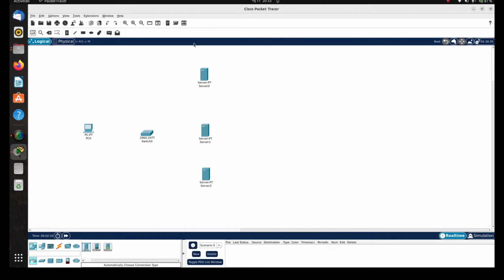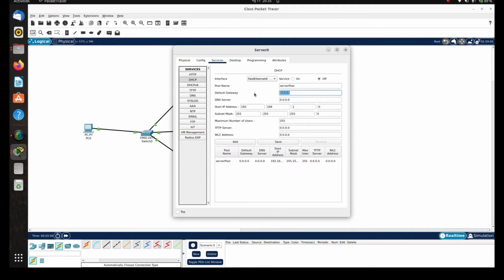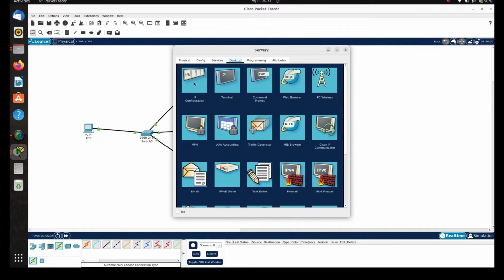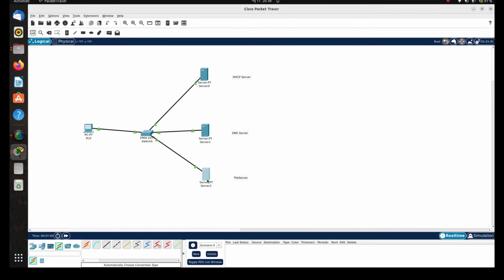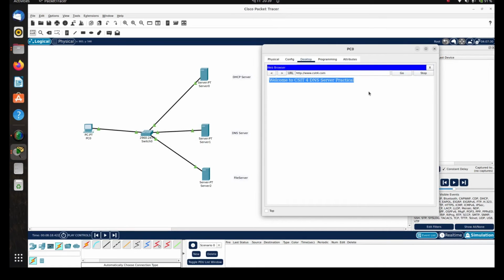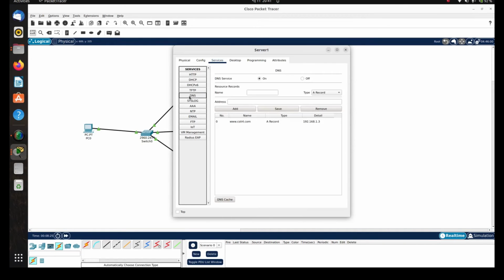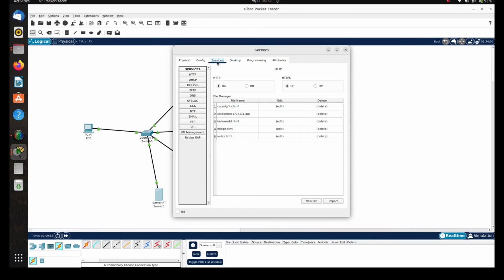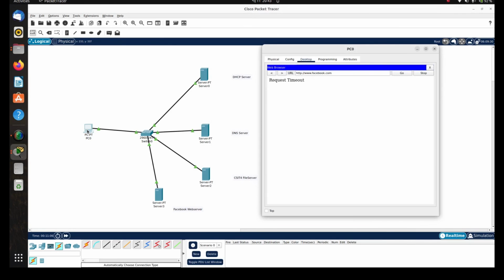Configuring DNS Server in Cisco Packet Tracer | Computer Network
Learn how to configure a DNS server in Cisco Packet Tracer! In this step-by-step tutorial, we’ll cover DNS setup, record types (A, CNAME, MX), and troubleshooting common issues. Whether you’re a networking enthusiast or a student studying computer networks, this guide will help you master DNS configuration.

🌐 Topics Covered:

Setting up a DNS server
Creating DNS records (A, CNAME, MX)
Troubleshooting DNS issues
Practical examples in Cisco Packet Tracer

Remember to customize the description with relevant keywords related to DNS, networking, and Cisco Packet Tracer. Good luck with your video, and happy learning! 🎥🔗✨